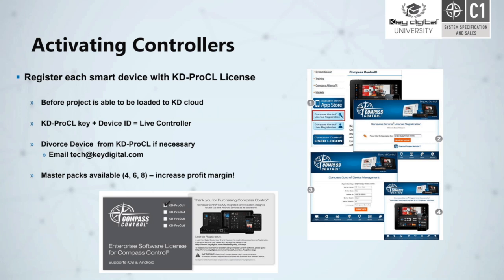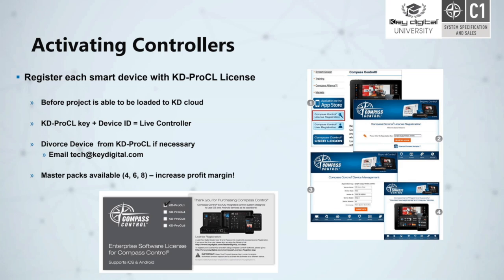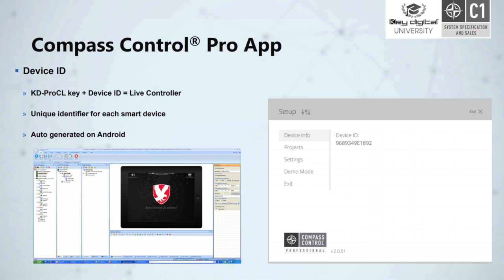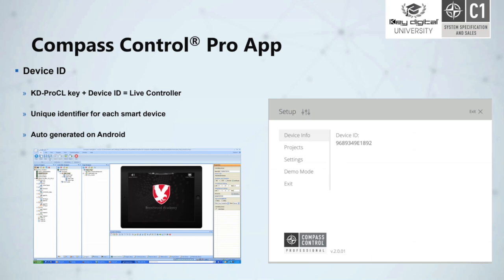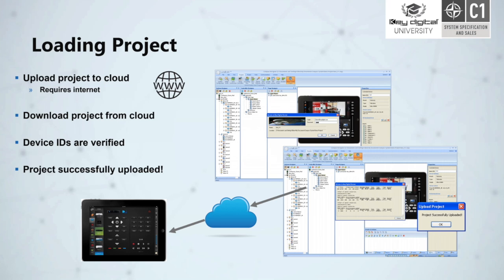C1 P4 V2